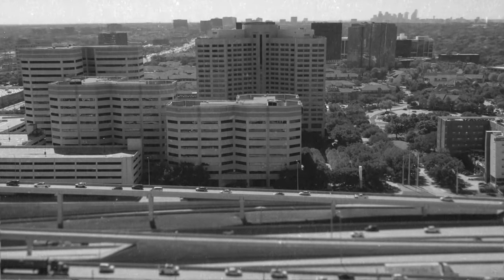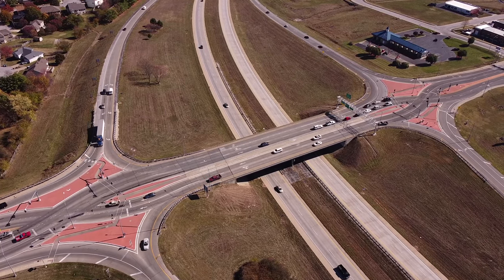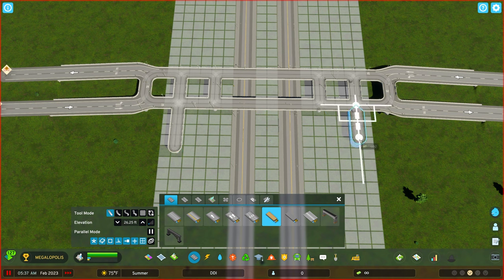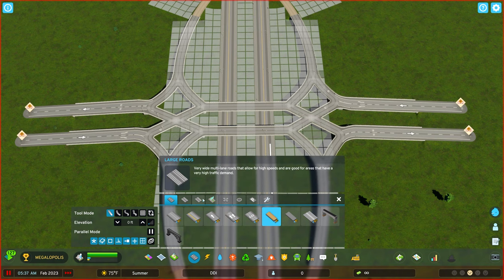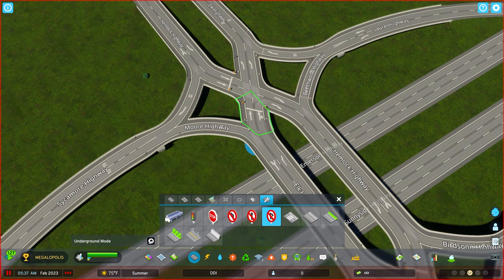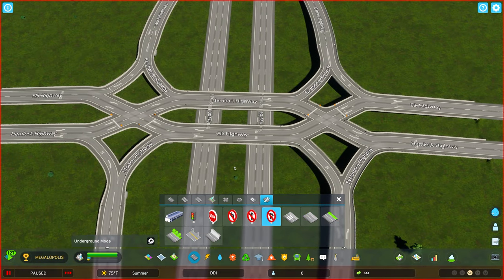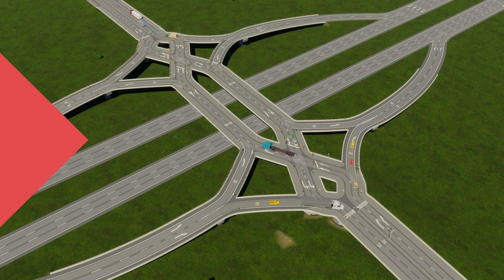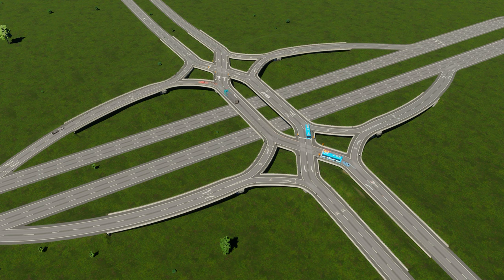Diverging Diamond (DDI) | Interchange Insiders: Cities: Skylines 2 Road Guide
In this episode of Interchange Insiders learn how to build and optimize a Diverging Diamond Interchange (DDI) in @CitiesSkylines 2 with this comprehensive guide. This episode dives deep into the history, efficiency, and benefits of the DDI, providing expert tips on how to maximize traffic flow and safety in your virtual city. Whether you're a Cities: Skylines veteran or new to city building games, this tutorial offers invaluable insights for improving your urban planning skills.

| Links |
- Consider buying the new Cities: Skylines II on my Nexus store

- Youtube: "What is a Diverging Diamond Interchange (DDI)? + Learn About the Upcoming DDI at I-95/Glades Road" (by FDOT Southeast Florida)
- Youtube: "Diverging Diamond Interchange Animation" (by Utah Department of Transportation)

| ToC |
0:00 Intro
01:03 About Interchange
03:15 DDI Build (Highway to Highway)
14:09 DDI Build (Highway to Arterial)
21:13 Outro

| About the game Cities: Skylines II |
Cities: Skylines II is the NEW premier city-building game from Paradox Interactive and Colossal Order that launched October 2023, and elevates the genre to new heights. Experience the thrill of being a city mayor as you manage every facet of a growing metropolis, from laying down roads and zoning districts, to establishing public services and implementing policies. Cities: Skylines provides an immersive, detailed urban simulation, featuring dynamic weather systems, real-world urban issues, and a robust transportation system. Test your strategic skills with its challenging gameplay, or unleash your creativity with its sandbox mode. Whether you're a strategic planner or a creative builder, Cities: Skylines 2 offers endless possibilities. Discover why it's hailed as one of the best city simulators today.